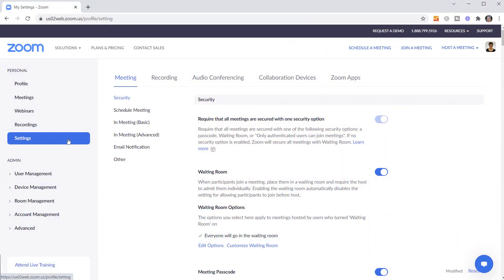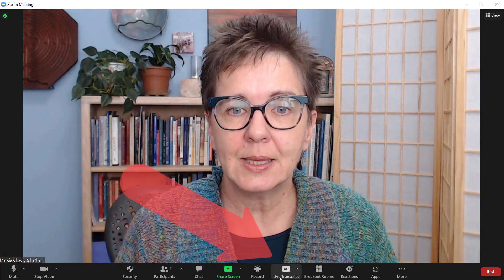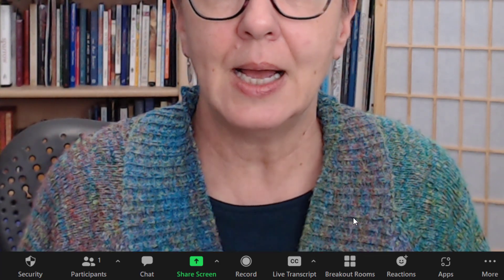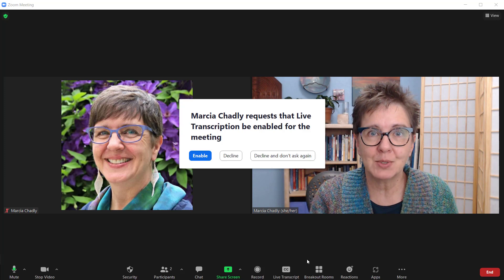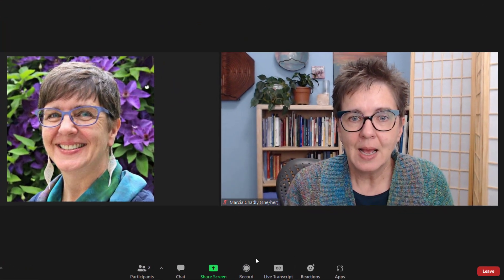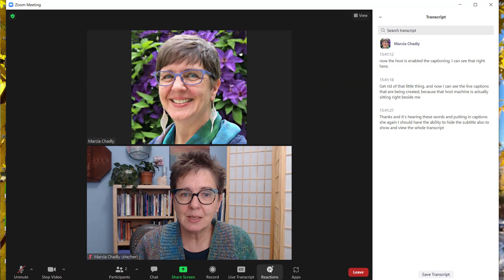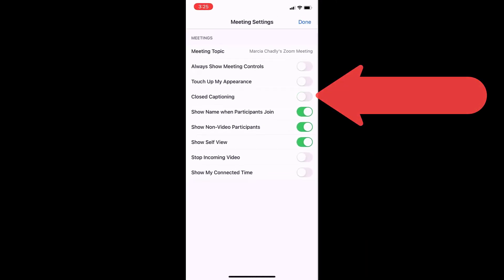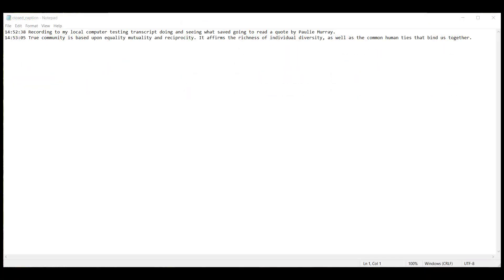Zoom Closed Captioning – Built in and Free | Zoom Tutorial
Zoom has built-in closed captioning for free and paid accounts. Look how easy it is to use!

⏱️ TIMESTAMPS

00:00 Zoom Closed Captioning
00:41 Zoom live caption settings
01:12 Host closed caption controls
02:05 Zoom transcript window
02:45 Subtitle Settings
02:58 Responding to captions request
03:11 Quality of live caption feature
03:41 Participant closed caption controls
04:42 Zoom phone app live captions
05:27 Recording closed captions and transcript

This video tutorial walks through:  Zoom settings and controls, recording, and using closed captions on the Zoom phone app.

I’m Marcia Chadly, and I enjoy helping you feel comfortable with online technology! Want to know more about offering your work online?